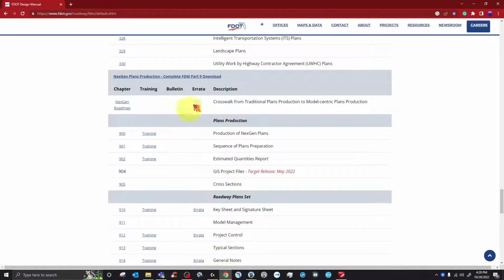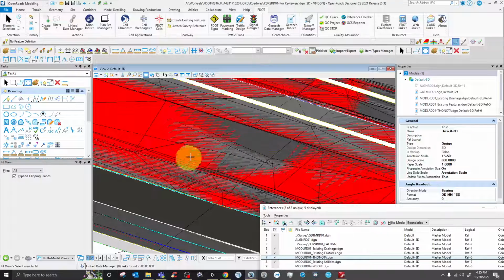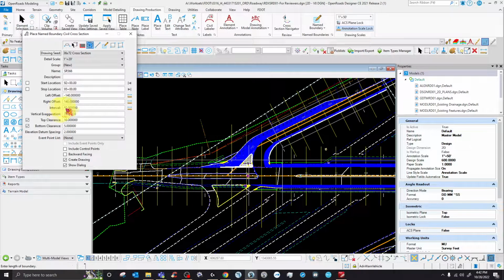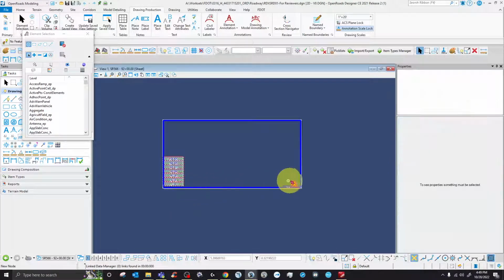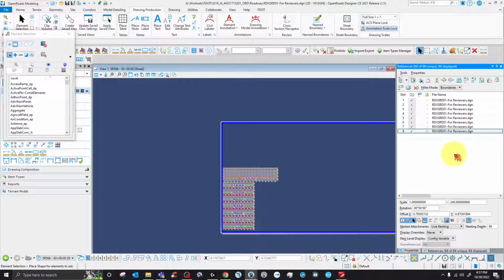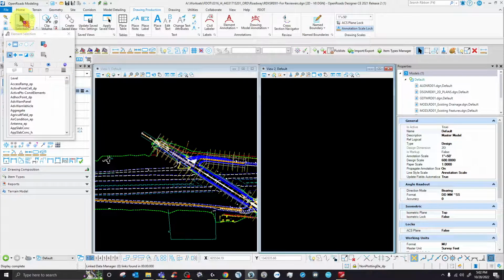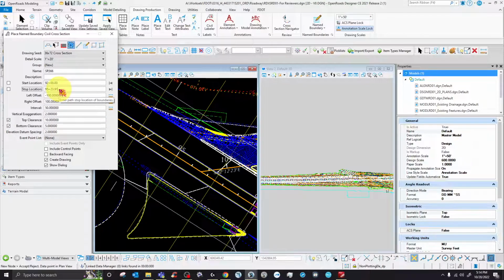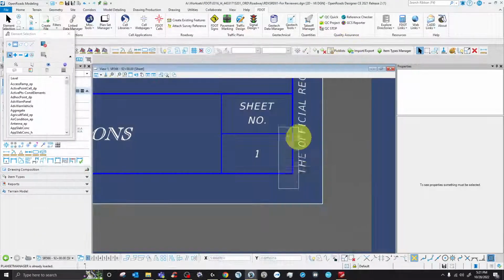How To Create Cross Sections Mistakes and Solutions !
Hopefully, this video will help someone out there. xoxo